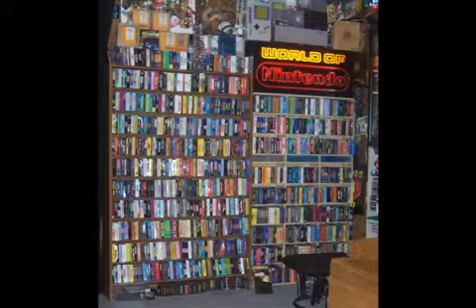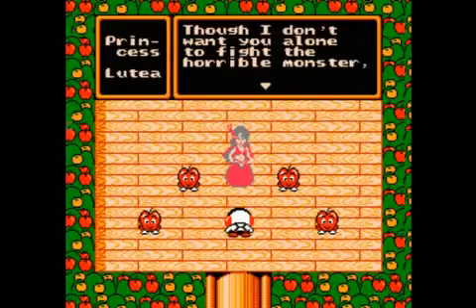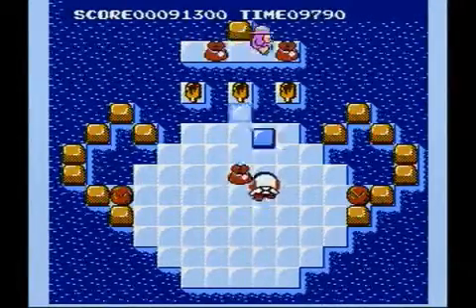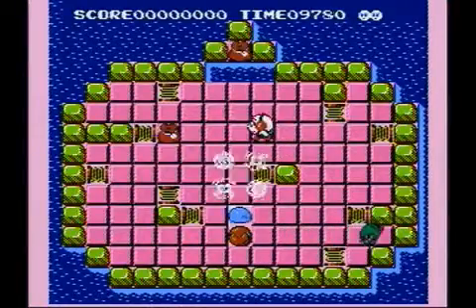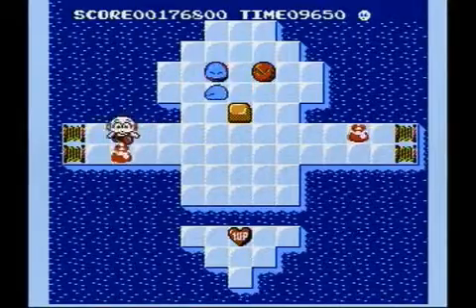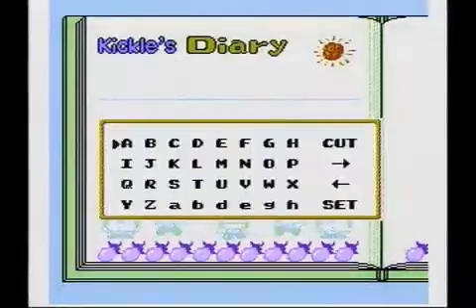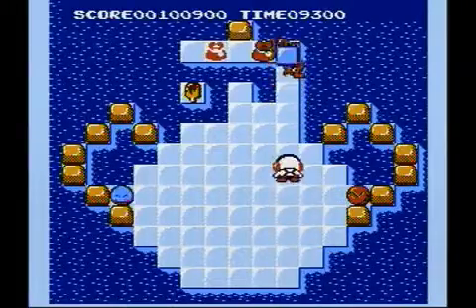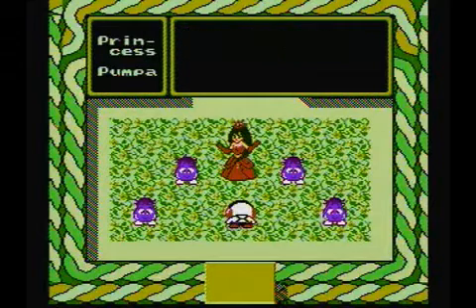Kickle Cubicle Review by Yellow Caboose Media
My review for kickle Cubicle for the NES

Pub: Irem
Dev: Irem
console: NES/Famicon
release: sept. 1990(N.A.)
type: Puzzle/ some action Free online version(sadly the framrate runs slower then the original or at least on my computer but it should be enough to get a feel for the game)

various music tracks the game itself "half bit" "star crystal journey" "chip on your shoulder"